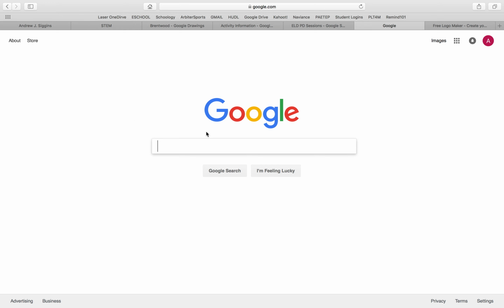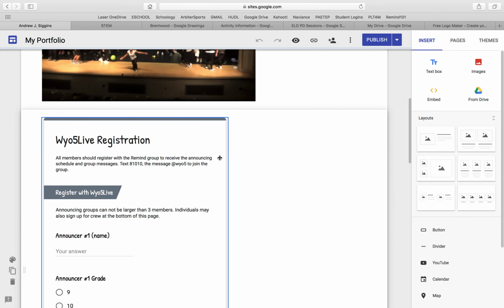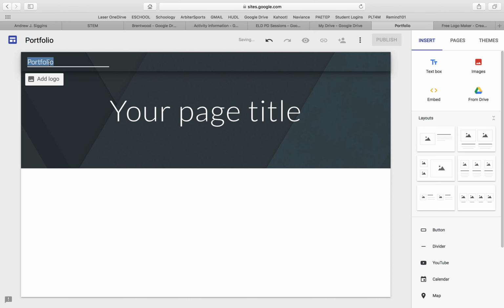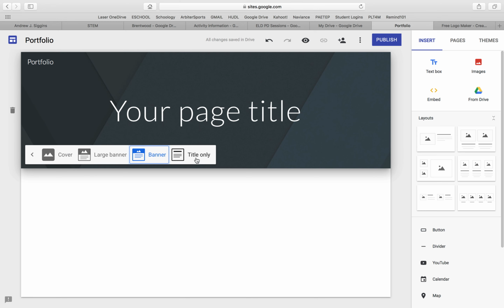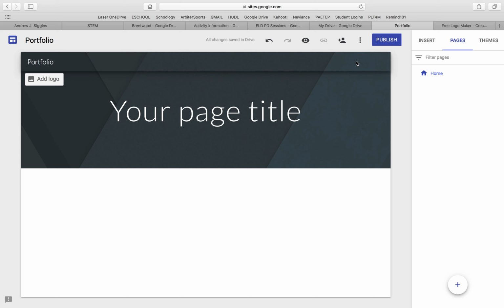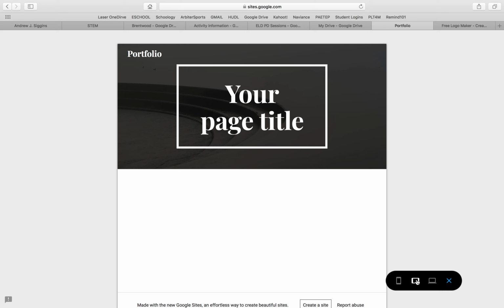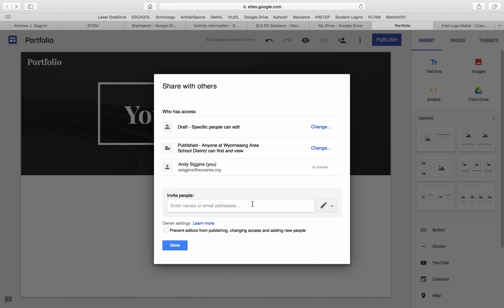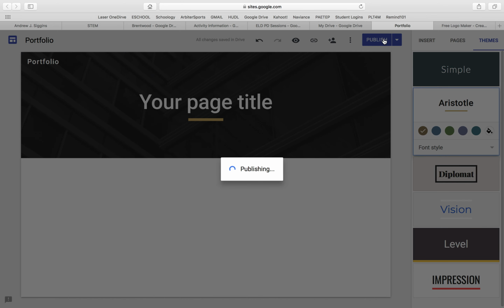Creating and Publishing Google Site